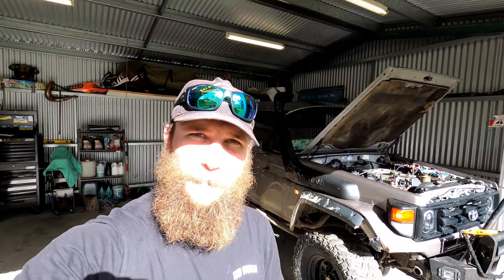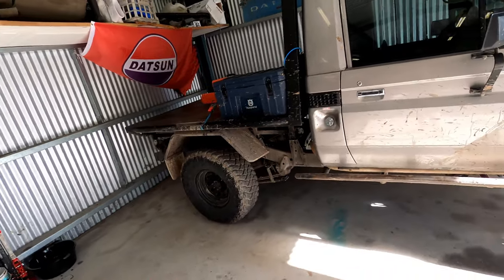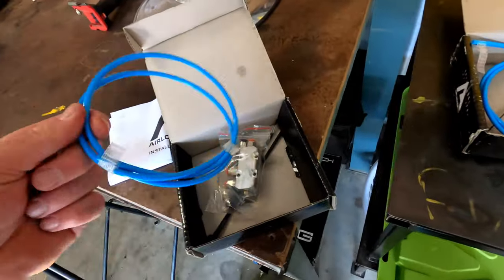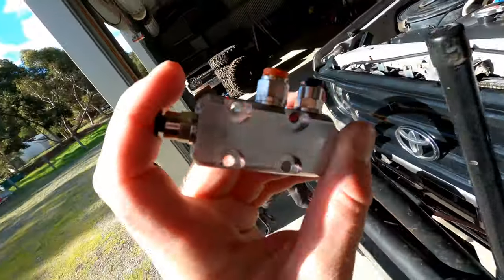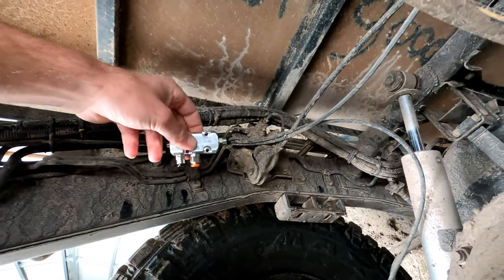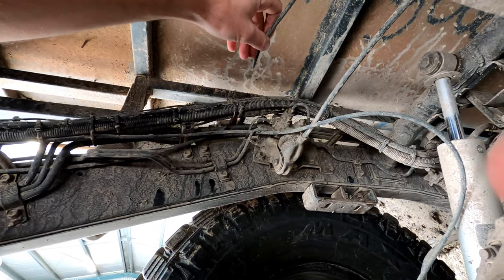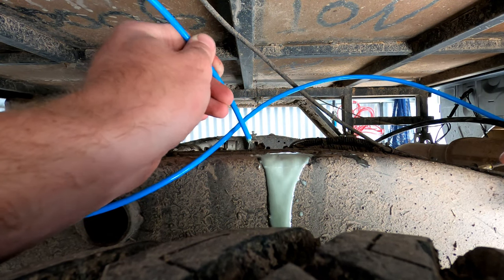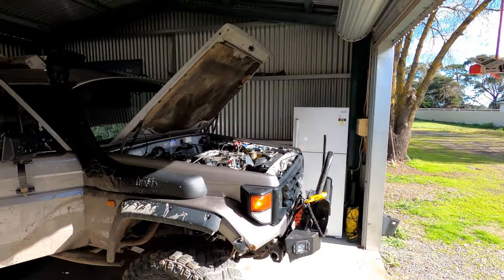ARB air locker purge valve kit install!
having trouble with oil going up your locker lines? with this simple fix your lockers will be working in no time, arb air locker purge valve kit will fix you issues I was having to take fittings off mid way in the tracks witch is no fun at all now its as easy as pushing a button and off you go again, quick video of installing the kit, please like and subscribe, better content on its way!

part number for the kit is 170110 get them from your local ARB shop or online,